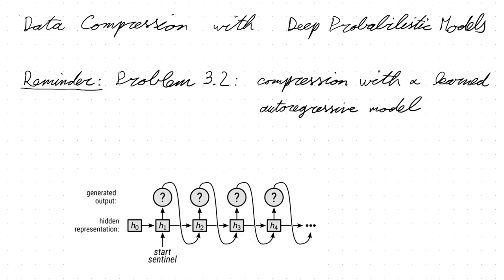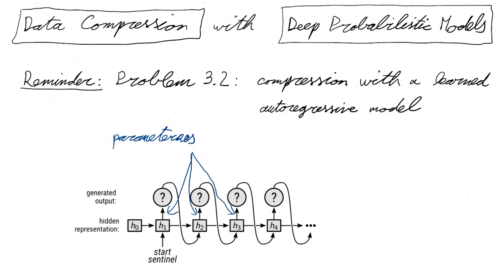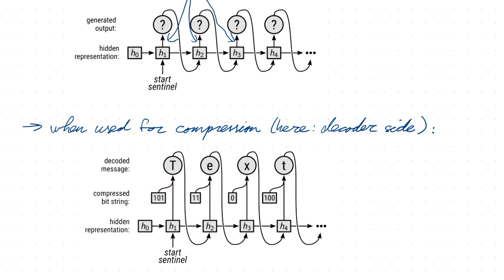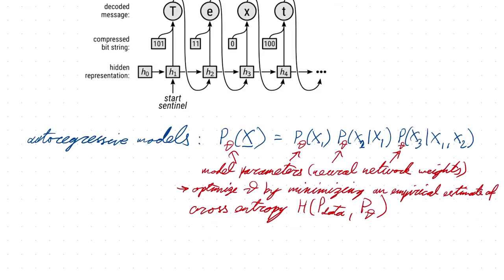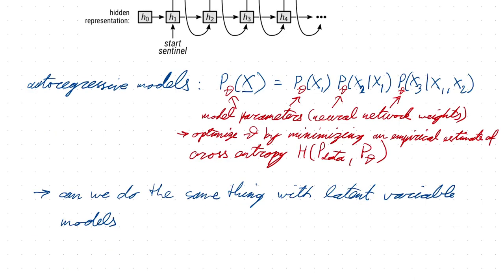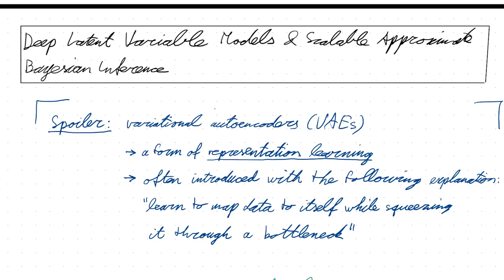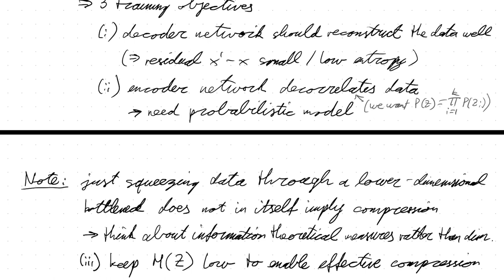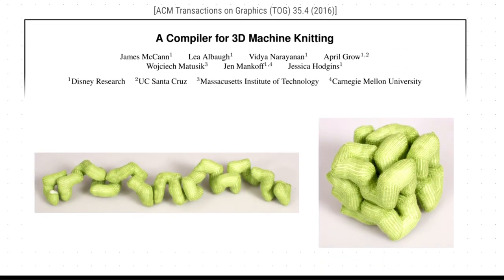Neural Compression — Lecture 8 — Deep Latent Variable Models and Variational Autoencoders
Eighth week of the course "Data Compression With Deep Probabilistic Models" by Prof. Robert Bamler at University of Tübingen (summer term of 2021).

These videos were deliberately recorded at a calm pace. Click the cogwheel in the lower right corner of the video player to adjust playback speed to your personal preference.